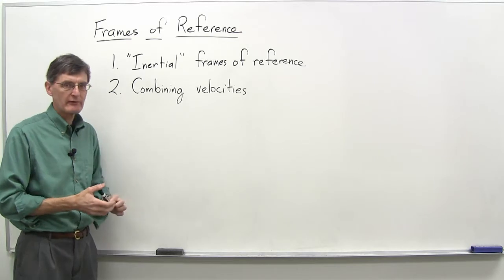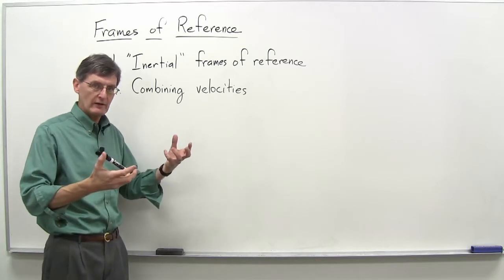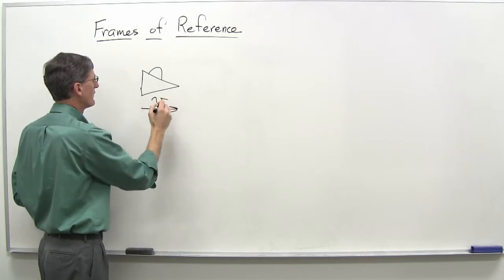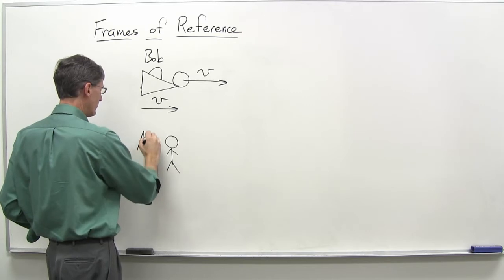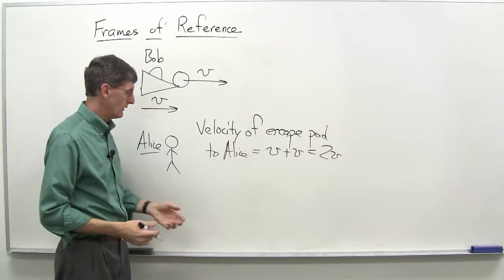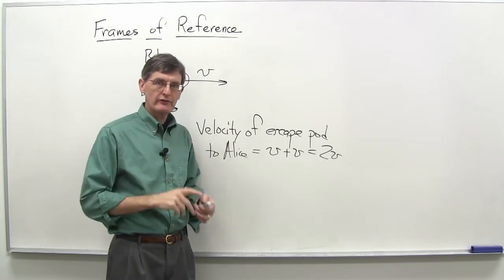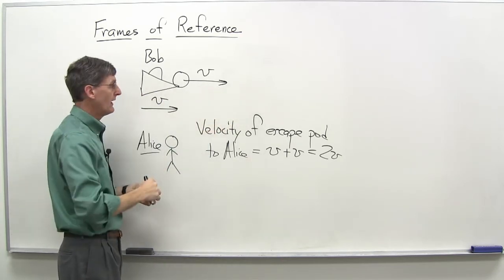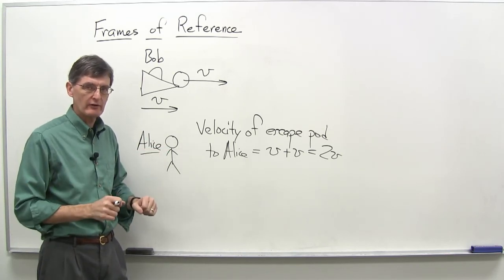Special Theory of Relativity | Stanford University | 17 | [Frames of reference (part 3)]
In this video am providing you with free corse from a professor of Stanford university which will taught you about the Special Theory of Relativity by Albert Einstein(Special relativity was originally proposed by Albert Einstein in a paper published on 26 September 1905 titled "On the Electrodynamics of Moving Bodies".[p 1] The incompatibility of Newtonian mechanics with Maxwell's equations of electromagnetism and, experimentally, the Michelson-Morley null result (and subsequent similar experiments) demonstrated that the historically hypothesized luminiferous aether did not exist. This led to Einstein's development of special relativity, which corrects mechanics to handle situations involving all motions and especially those at a speed close to that of light (known as relativistic velocities). Today, special relativity is proven to be the most accurate model of motion at any speed when gravitational effects are negligible. Even so, the Newtonian model is still valid as a simple and accurate approximation at low velocities (relative to the speed of light), for example, everyday motions on Earth).

                            ahmad.saqlain.31